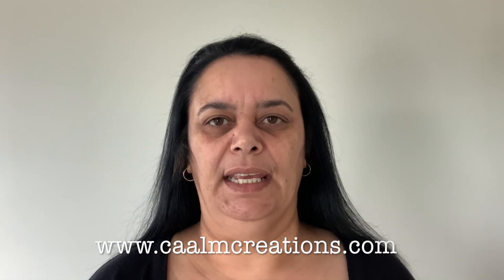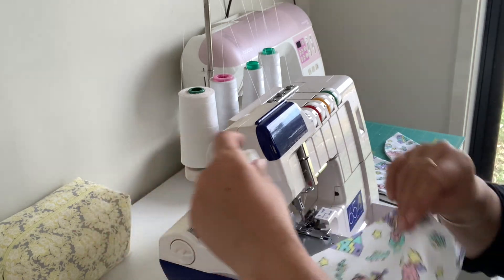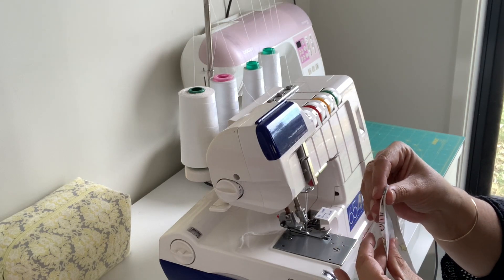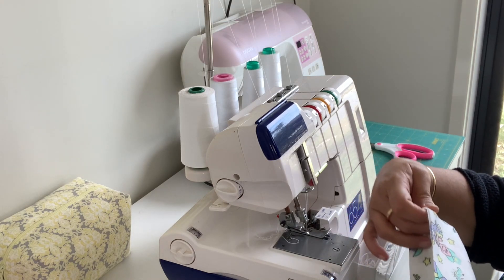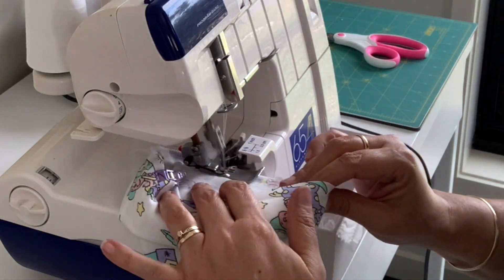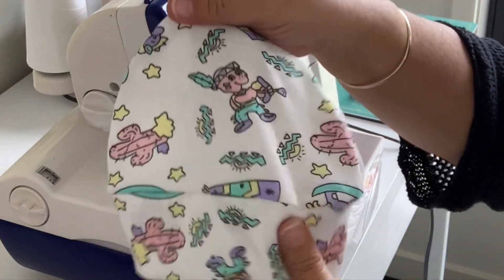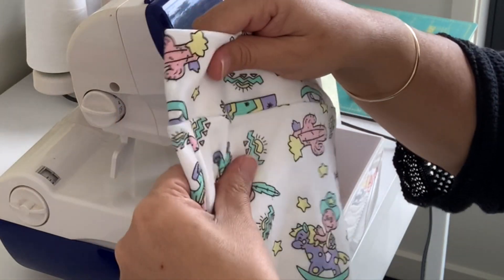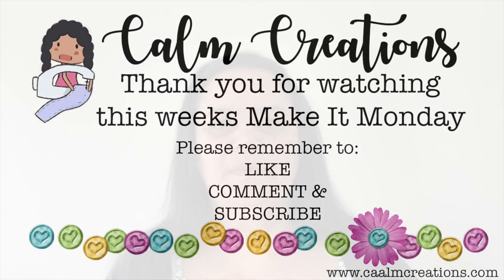How to make a Baby Beanie with only 3 Seams. Make It Monday S1 EP1 - Spencer Beanies.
Welcome to Calm Creations Make It Monday!

Today you will be learning how to make a 3 month +  baby beanie in 2 styles with only 3 seams - SO EASY!!!

To make these beanies you will need to head over to my website at:
and go to the freebies page and click on the photo of the beanie, which will then open the PDF download. Print it off and come back here and we will get started.

You will also need to cut 1 piece of fabric measuring 15.5" x 5" for the band. You will need to cut 2 if you are making both beanies.

My 2 main hangouts are Facebook and Instagram.